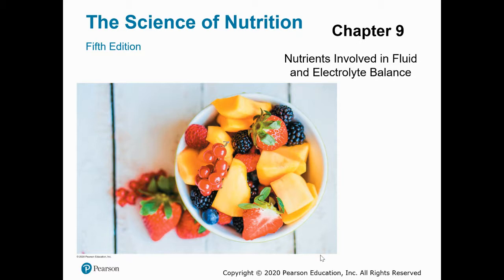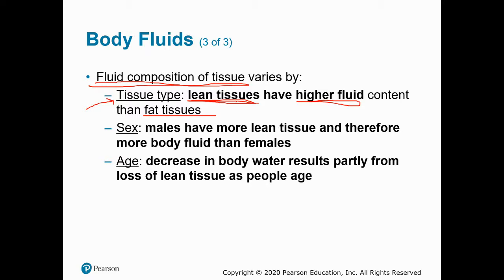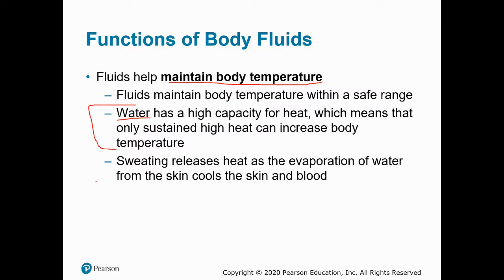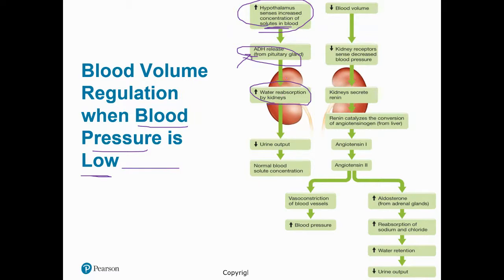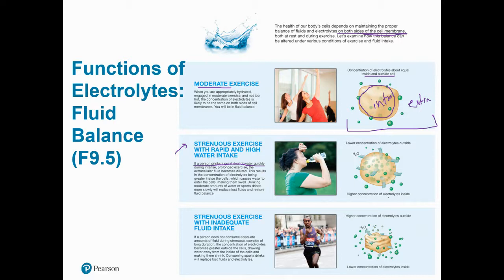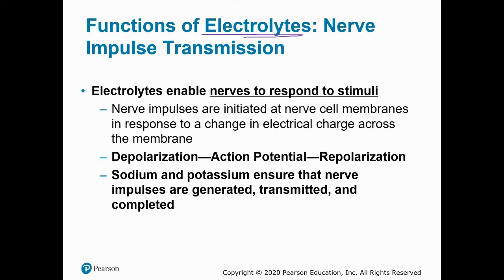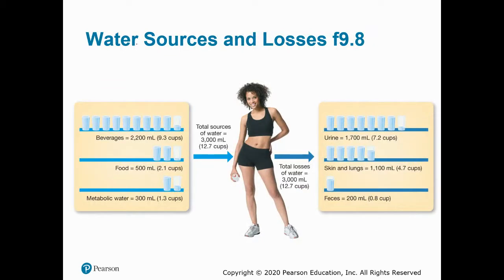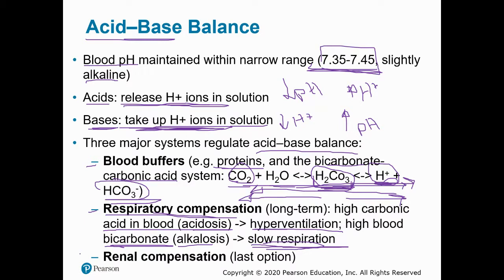Lecture Chapter 9 Part ONE